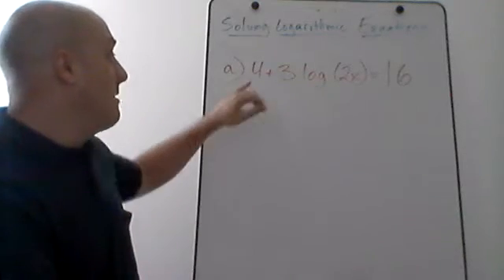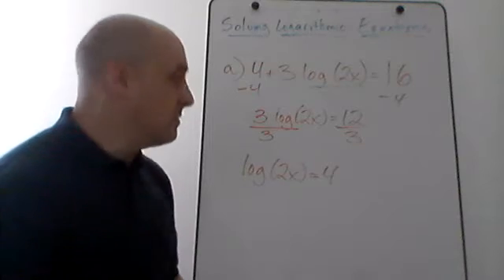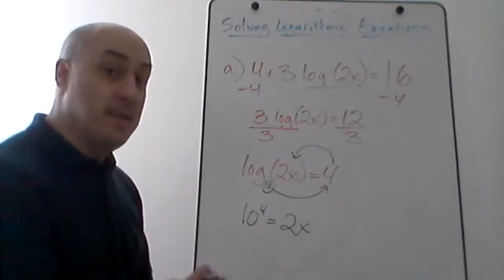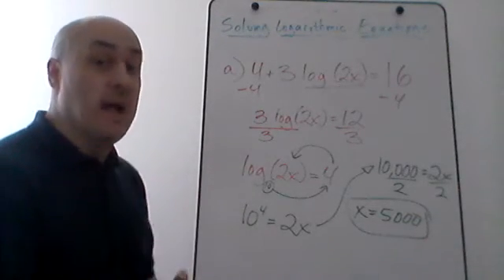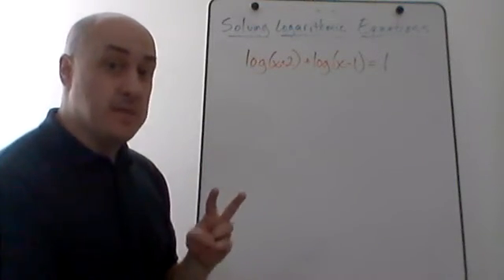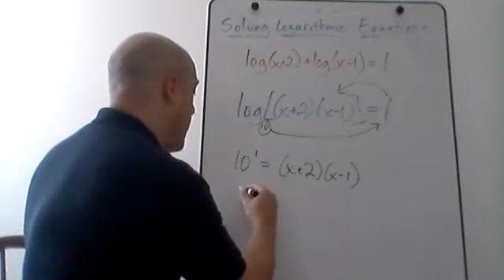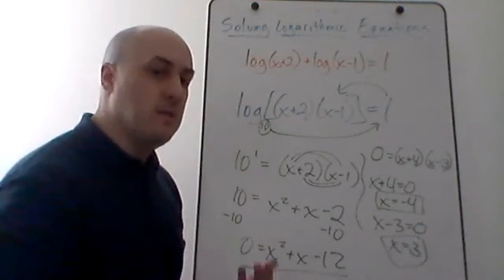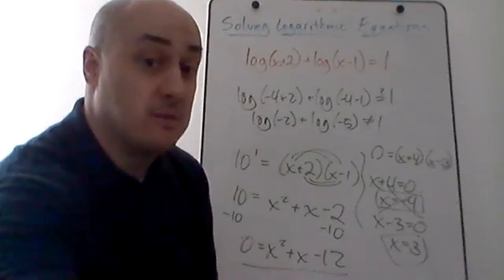Algebra Help - Solving Logarithmic Equations - Examples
Example problems of how to solve logarithmic equations by changing them to exponential form. Includes explanations of each step of the solution process. Math / algebra / precalculus help.